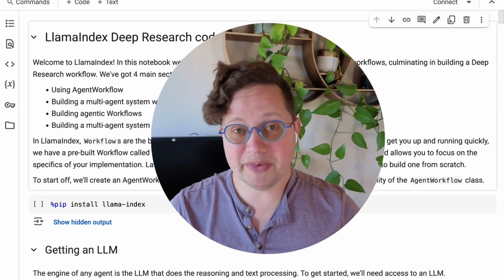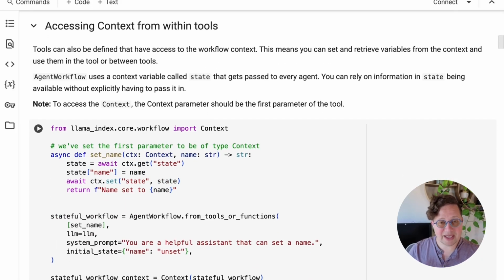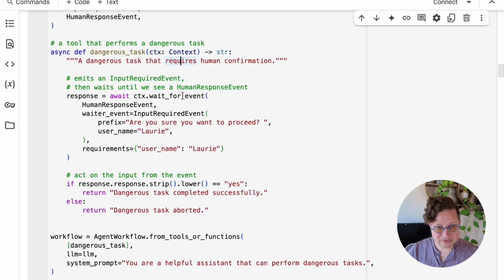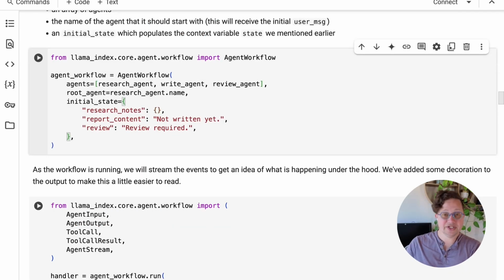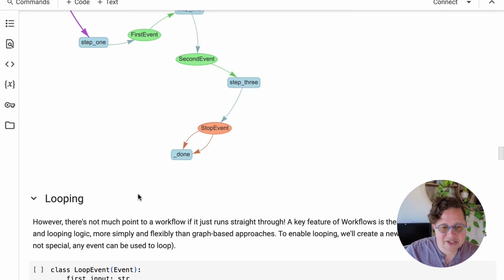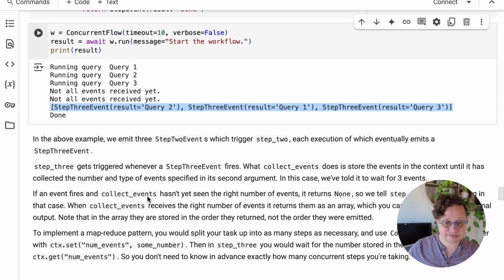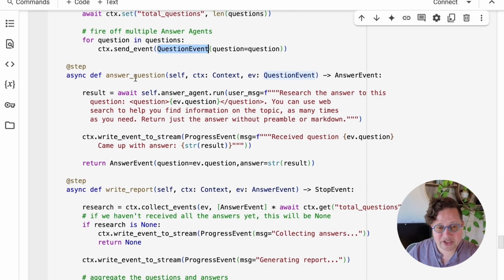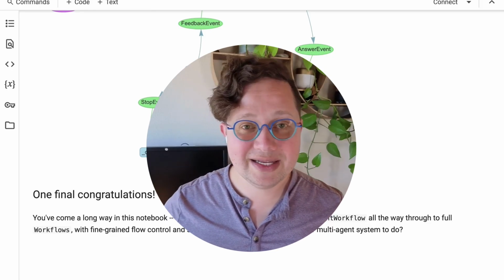Build a deep research clone with LlamaIndex workflows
In this tutorial, we'll guide you through building a "Deep Research" system using LlamaIndex, starting with basics and advancing to sophisticated agent architectures. You'll learn to create AI agents using our high-level AgentWorkflow construct, starting with single agents that can search the web and maintain context between interactions. We'll then explore creating multi-agent systems where specialized agents work together on complex tasks, with research, writing, and review agents collaborating seamlessly. Next, we'll dive deeper into our Workflows system for more fine-grained control, implementing advanced patterns like looping, branching, and concurrent execution with clear visualizations of agent behavior. Finally, we'll combine everything to build a complete Deep Research clone that breaks down topics into questions, researches answers, synthesizes findings into reports, and even uses self-reflection to improve results iteratively. By the end, you'll understand how to build sophisticated AI research systems using LlamaIndex's powerful agent and workflow capabilities.